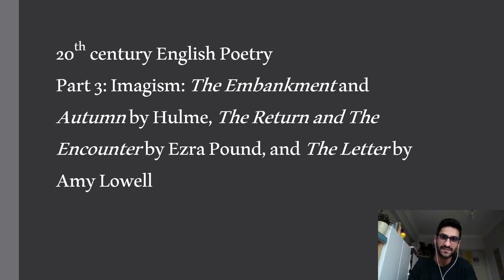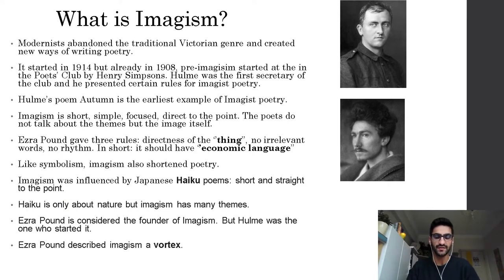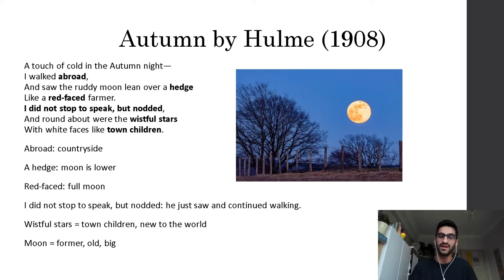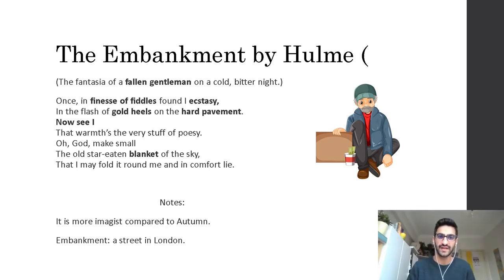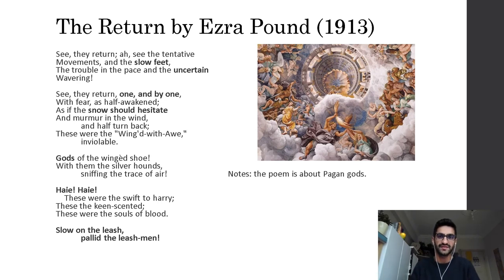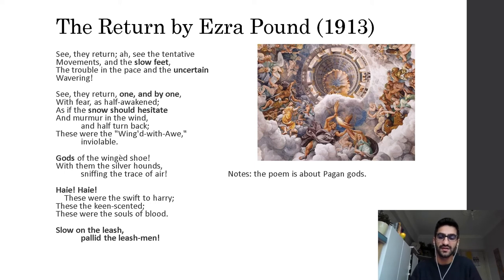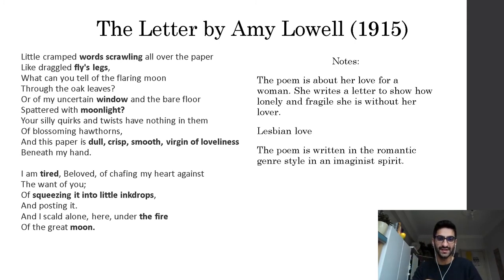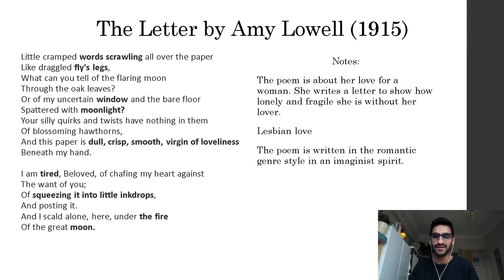Part 3: Imagism: The Letter, The Embankment and Autumn, The Return and The Encounter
This video discusses the followings:
The Letter by Amy Lowell
The Embankment and Autumn by Hulme
The Return and The Encounter by Ezra Pound